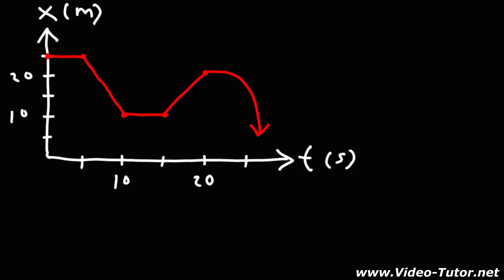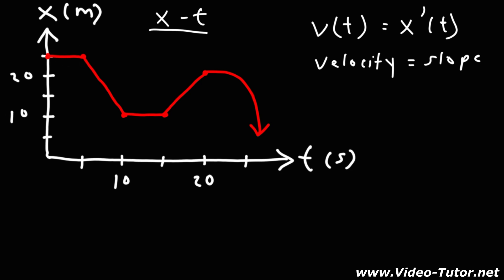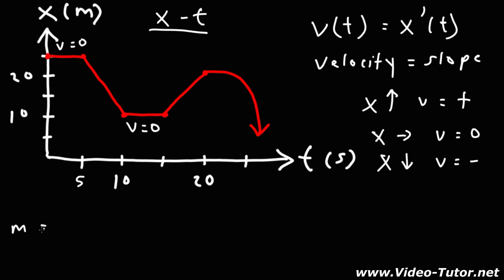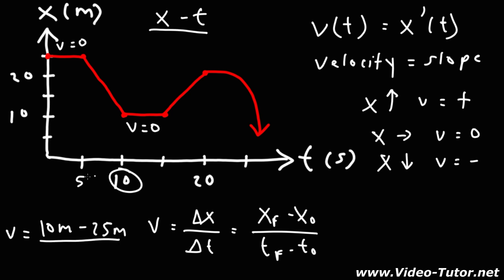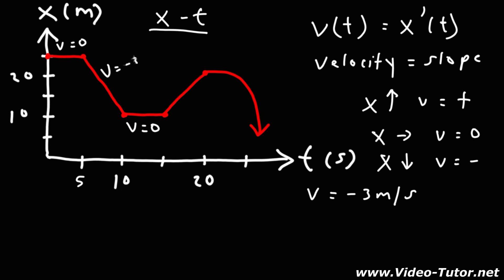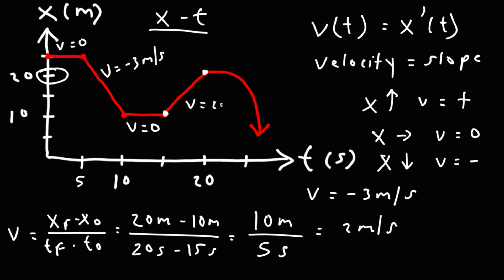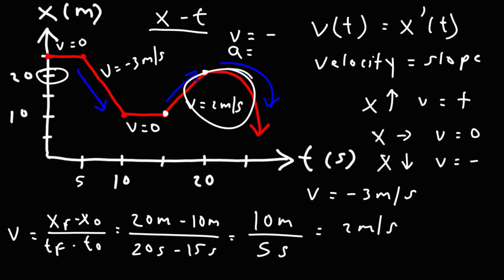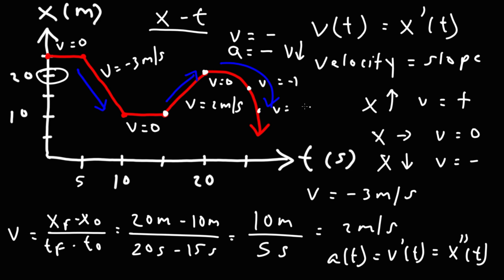How To Find The Velocity From a Displacement-Time Graph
This physics video tutorial explains how to find the velocity from a displacement-time graph.  The velocity can be found by finding the slope of the X-t graph.